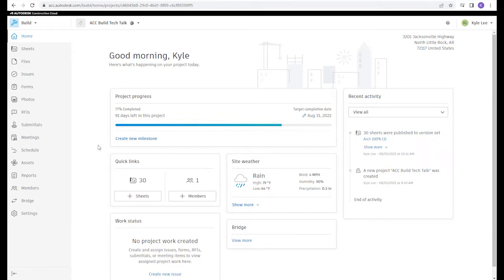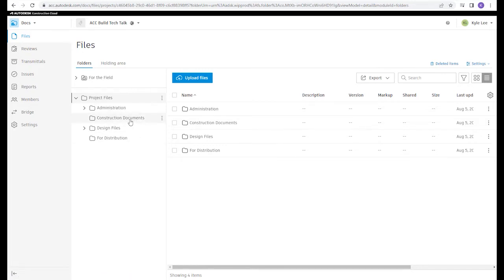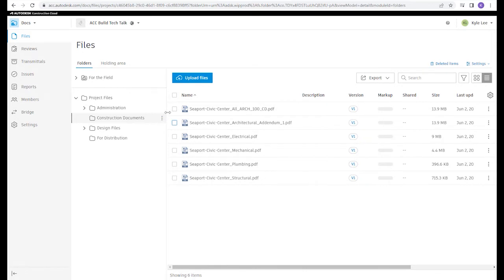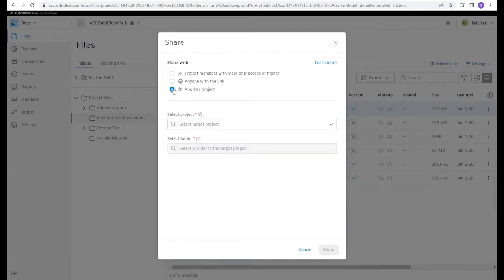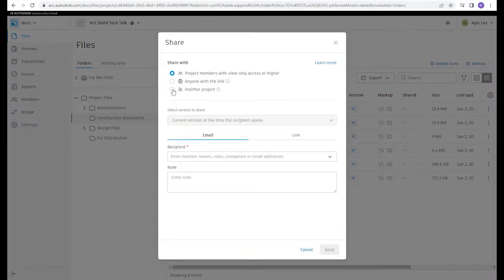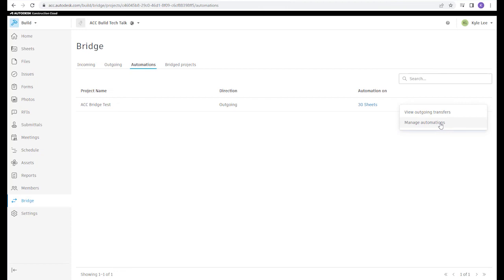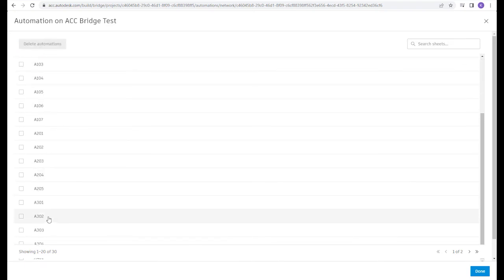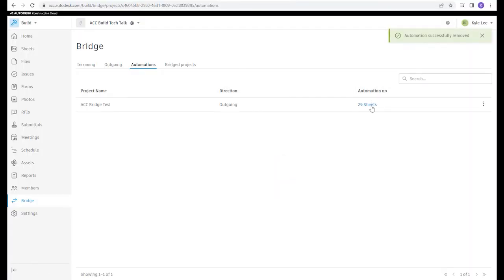Autodesk Build: Bridge Overview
In this video, we'll give you a run through of a new function in the Autodesk Construction Cloud, the Bridge function. Bridge allows you to connect to another ACC project that you've been invited to. This functionality will allow you to copy files from one project to another.